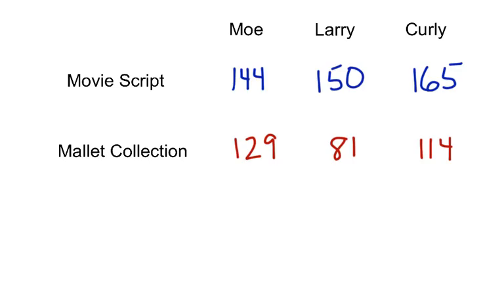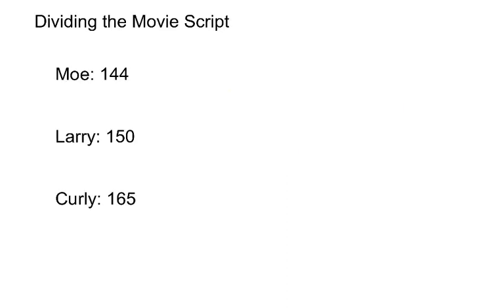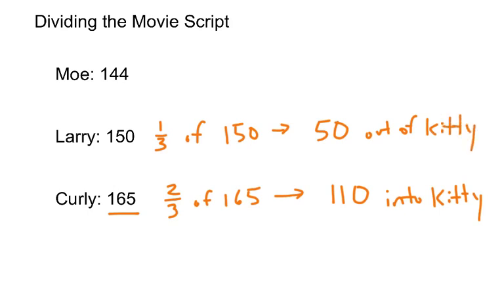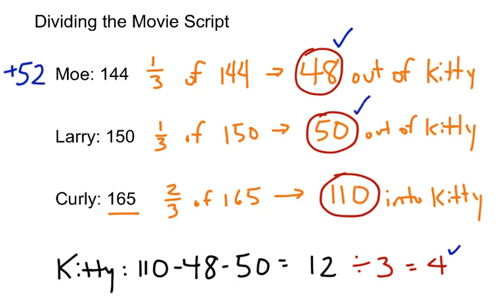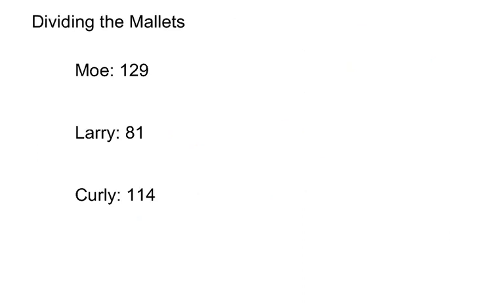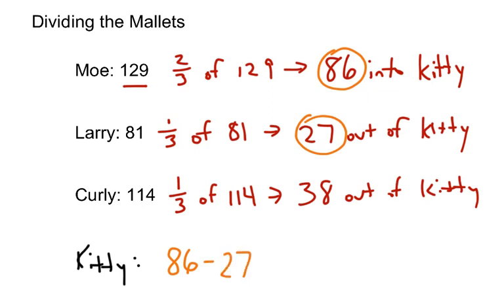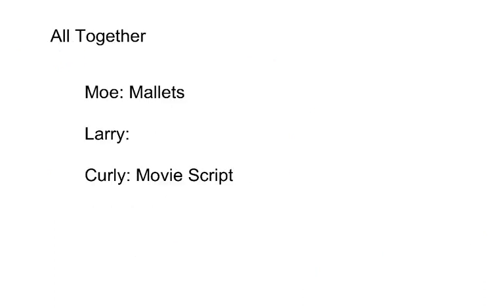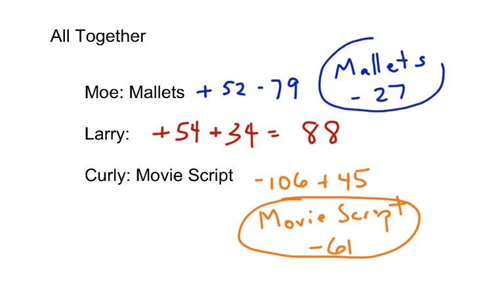Math 104B - Section 1.4: Method of Sealed Bids (Advanced)